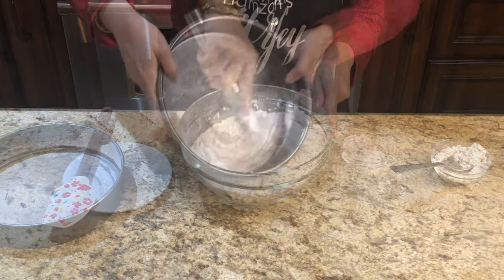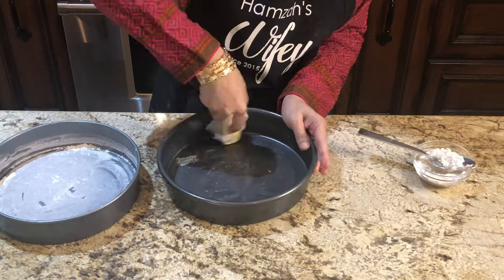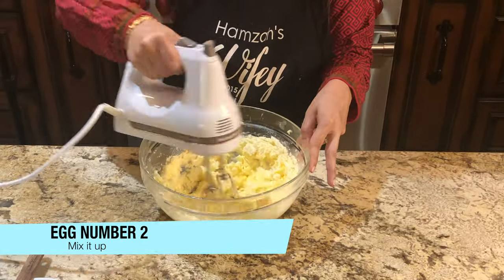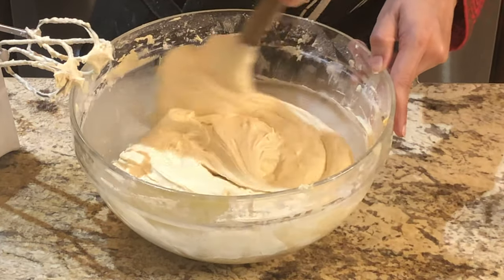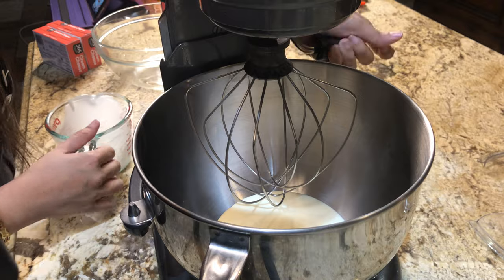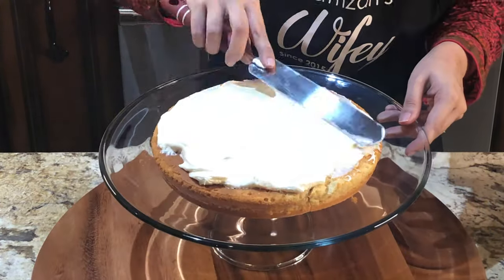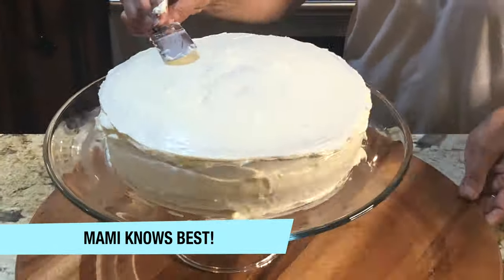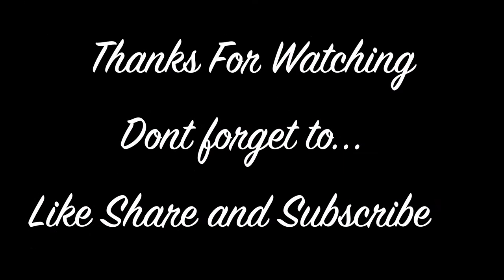Vanilla Cake With Cream Cheese Frosting | Independence Day Special | By Amna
Happy Independence Day to all my viewers.
I am little late on my upload but I am still here with this amazing and simple vanilla cake recipe with cream cheese frosting.
It will be perfect for next upcoming birthday and your kid is going to love it.
Try it and don't forget to tag me on instagram.

mp3 caller tone,

ad Instrumental Ringtone 2020 ( only music tone) TikTok Famous Ringtone | WhatsApp Status 2020

Instrumental Ringtone 2020 ( only music tone) TikTok Famous Ringtone | WhatsApp Status 2020
tone
Arijitsing ringtone
Mix instrumental ringtone
Sad ringtone 2020
TikTok background ringtone
All types ringtone
New KGF ringtones
Background Music
Beautiful ringtone
Sad instrumental ringtone
Sad ringtone 2020
Sad remix ringtone
Sad song Ringtone
Tik Tok famous ringtone
Tik Tok background ringtone
New Flute Ringtone
All types ringtone 2020.
Mom Ringtones
New KGF remix ringtone
KGF ringtone
New KGF HD ringtone
New KGF ringtones 2020
KGF ringtones remix
All type remix ringtone
Hindi ringtones
Hindi KGF ringtone
Hindi movie ringtones
Hindi south movie ringtones
New South movie ringtones
Love ringtones 2020
New KGF love ringtones
Love feeling ringtones
Love ringtones
Hindi sad ringtones
Hindi sad WhatsApp status
Sad instrumental ringtone

Hindi movie ringtones
Ummon_Hiyonat_Ringtone | Shayari background_music | Tik_tok viral background music | fir Kabhi Song Ringtone

new ringtone, ringtone song, new ringtonsᴏɴɢe 2020, ringtone,
ring tone 2020 music tone#tiktok famous ring tone